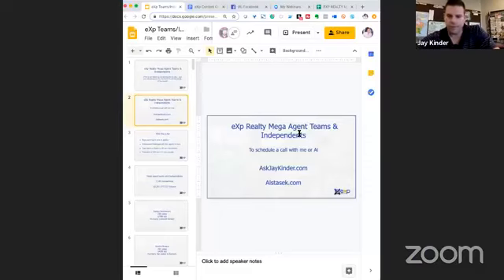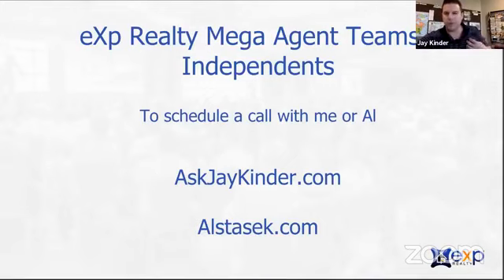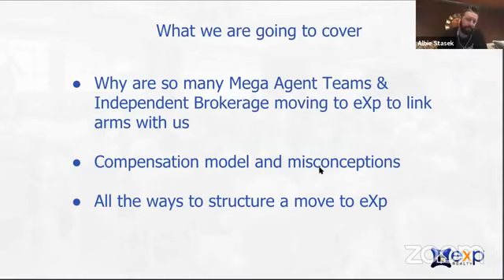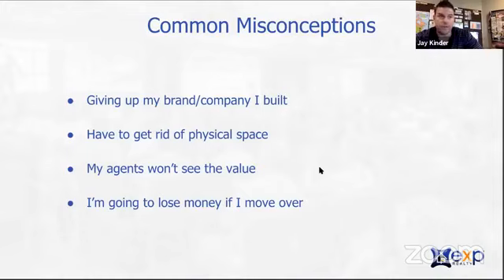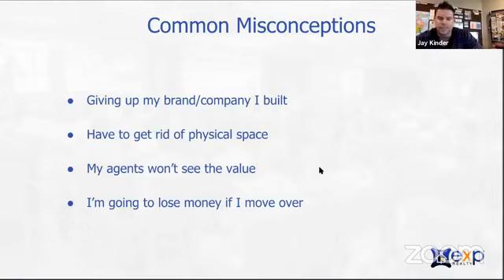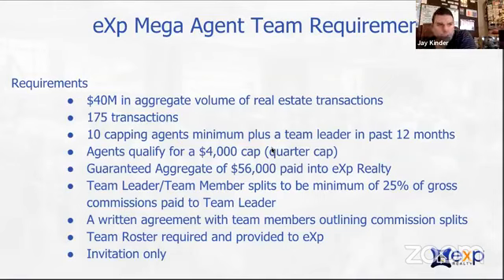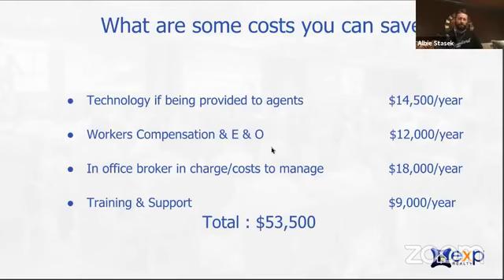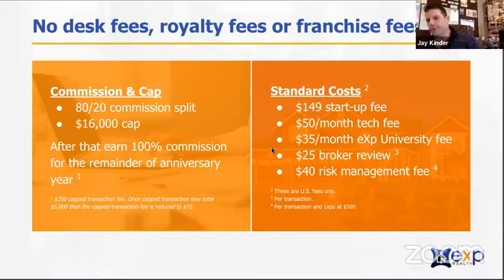How to move your mega agent team or independent brokerage to eXp Realty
The number one question we get is "How do I move my mega agent team or independent brokerage over to eXp Realty?"  There are several ways to structure it and we discuss them in this video.

If you want to schedule a time to talk about the best way to make a move to eXp I'd be happy to walk through it with you.

In this video, we share a list of independent brokerages and mega agent teams we've either help move over to eXp or who were already at eXp when we moved here.  We also break down how the mega-agent icon team program works and what the exact qualifications are for that program.

Be sure to watch the eXp explained to get all the details and benefits of moving to eXp Realty as this video is focused on mega agent teams and independent brokers wanting to move to eXp.

Qualifications for Mega  Icon Team are

* Minimum of 10 capping agents plus team leader

* Minimum of 175 transactions closed in last 12 months

* Minimum of 40 million in production in last 12 months

* Must apply and be accepted into the program by leadership. (you'll want my help on this)

* Team leader cap of $16,000

* Each Team member cap of $4,000

*Guaranteed 56K floor cap (Your 16K plus 10 agents x $4,000)

* Provide a roster to eXp Realty

* Minimum splits of 75% to agent 25% to Team Leader at all times and provide agreements to eXp Realty.

This is a huge benefit to teams and independent brokers moving to eXp Realty.